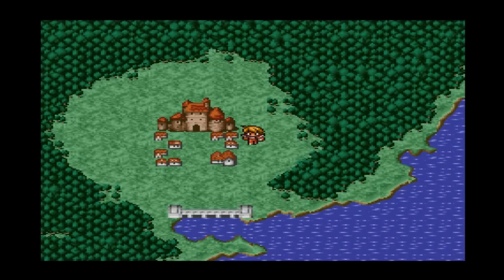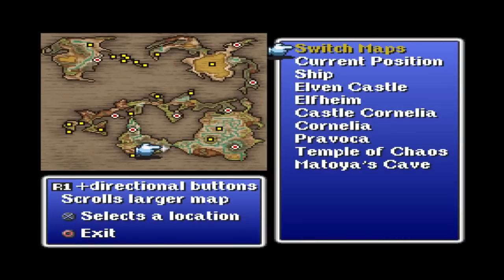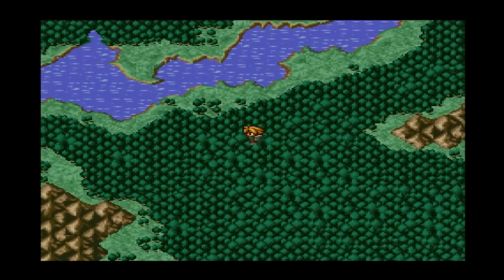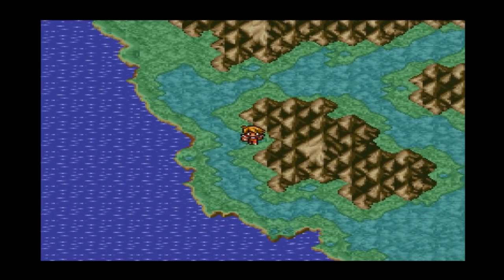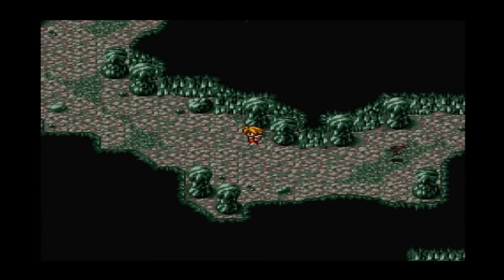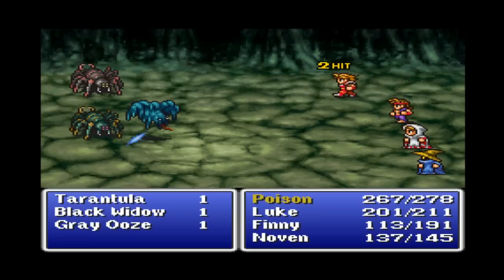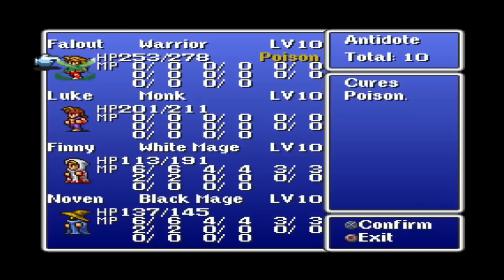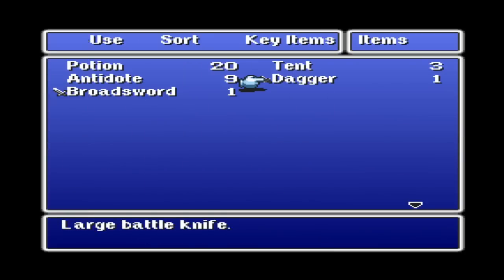Let's Play Final Fantasy I Part 4 - Grinding for the Cave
In this part, I have done a lot of level grinding off screen, before we try to move on to the Marsh Cave.  Once I get there, I find out I need to grind some more, so I do that off screen as well.  Then, we take on roughly half of the Marsh Cave.